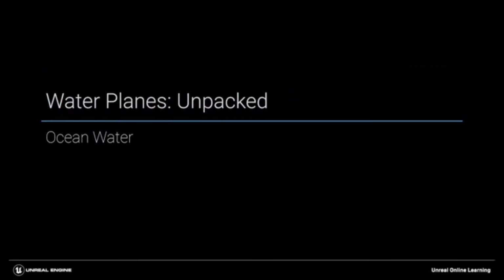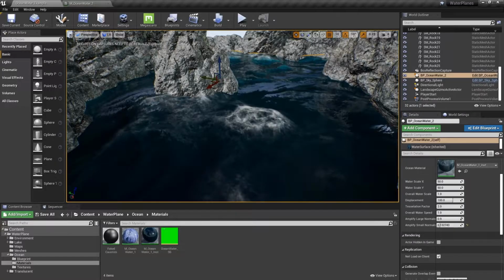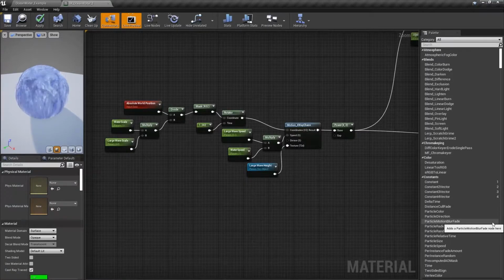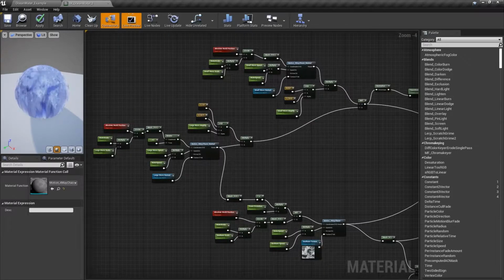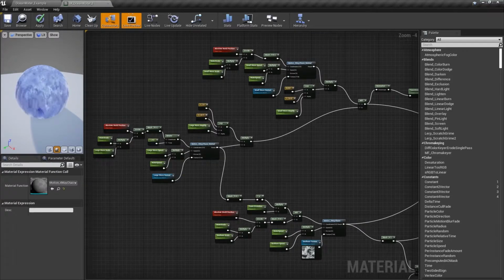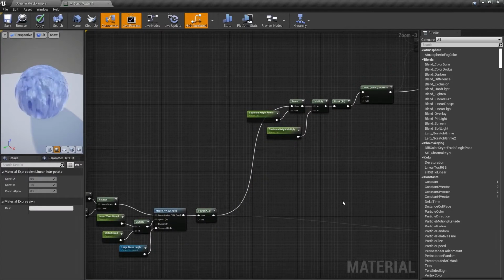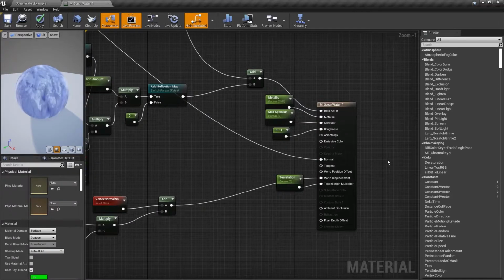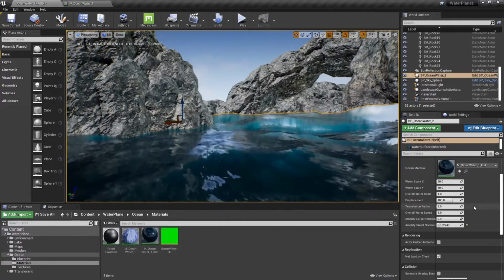Rocking out with Ocean Water